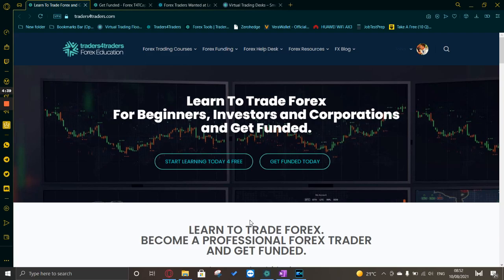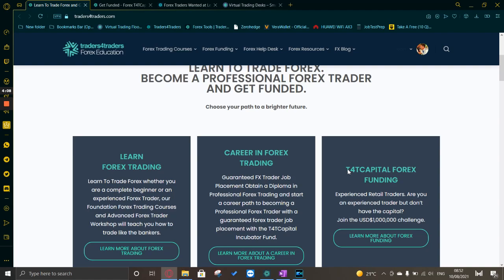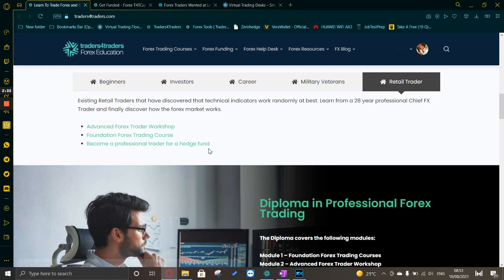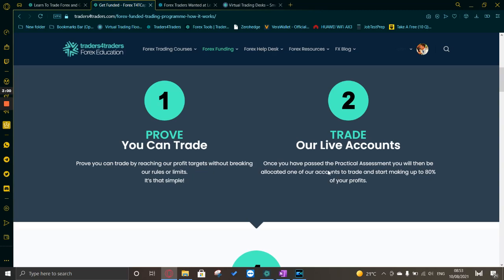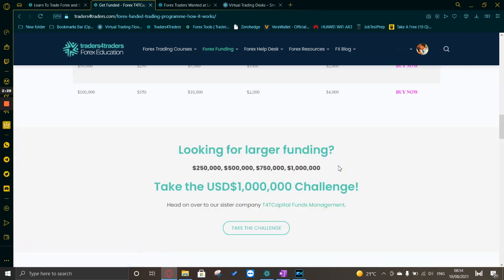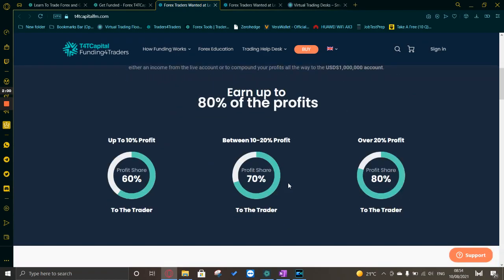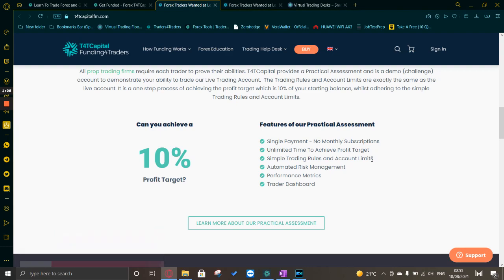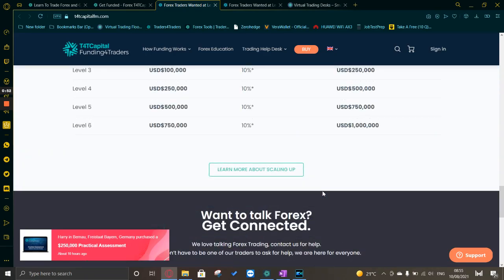Traders4Traders Forex Education & Funding Review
In this video, I review Traders 4 Traders forex education and their funding platform.

For more Forex trading videos and education you can visit my

- I will NEVER ask you to send me money to trade for you, directly buy or sell cryptocurrencies from you, or pump a specific market. Please report any suspicious emails or fake social media profiles claiming to be me.
- Trading and investing are risky! Don't invest money you can't afford to lose, because many traders and investors lose money. There are no guarantees or certainties in trading.

By accessing this information you are acknowledging your understanding and consent to the foregoing and shall not hold John Champion liable